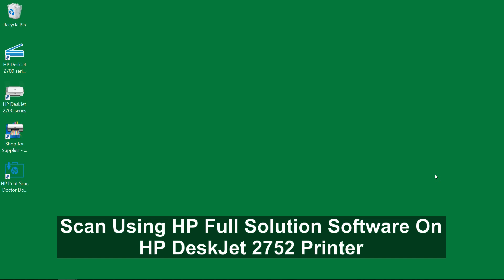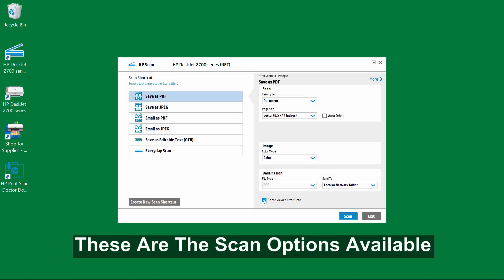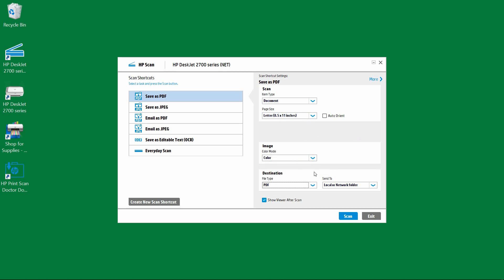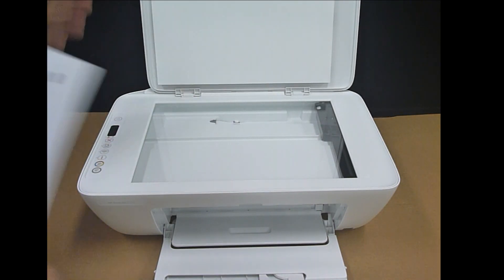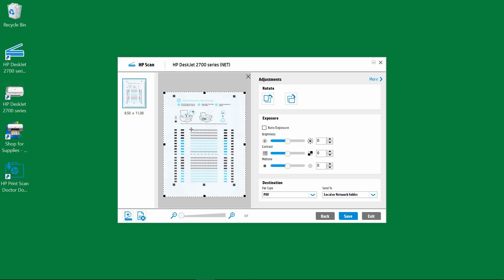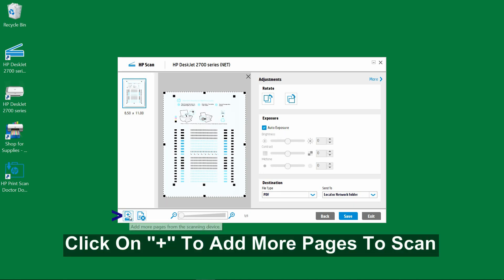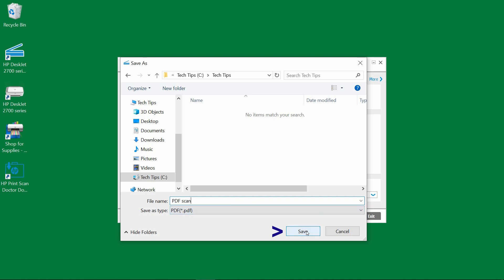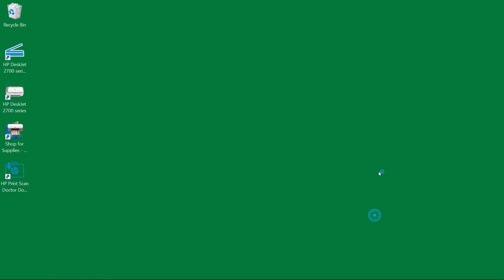HP DeskJet 2700 series printer : Scan a document using HP Scan on Windows 10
This tutorial shows how to Scan & Save a PDF document using the HP Scan for the HP DeskJet 2752 All-In-One printer.

The HP Full Solution Software is used for this tutorial.

There are options to "Save as Editable text (OCR)", "Email as PDF" or
even to save as "Searchable PDF" or "PDF/A" as File Type using the
HP Full Solution Software.